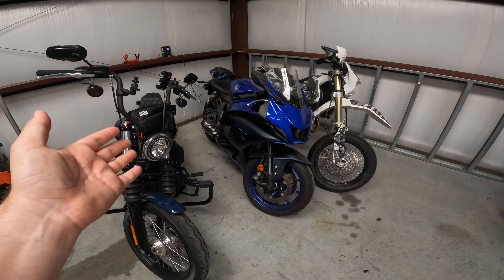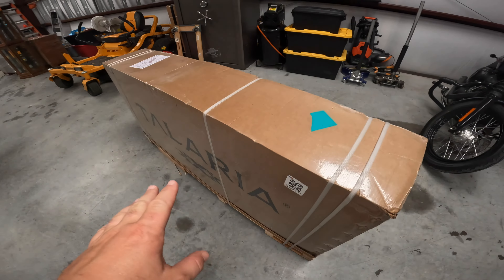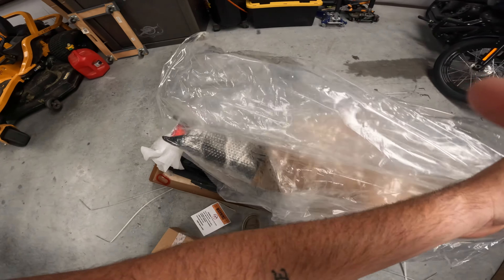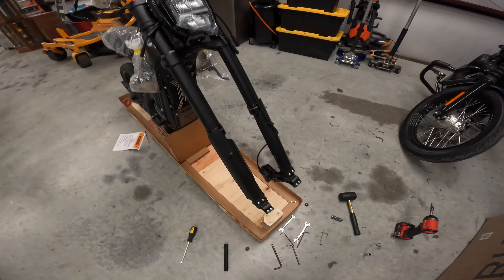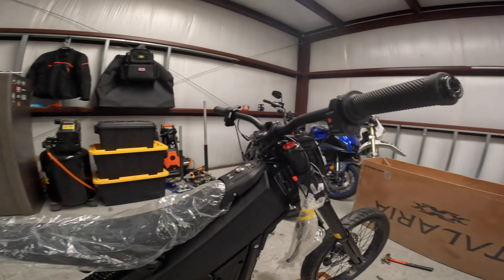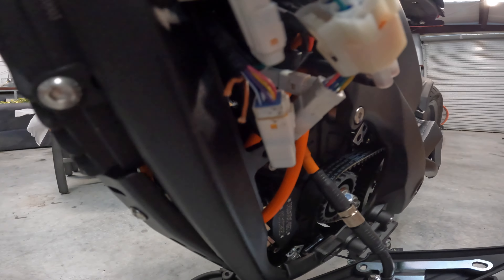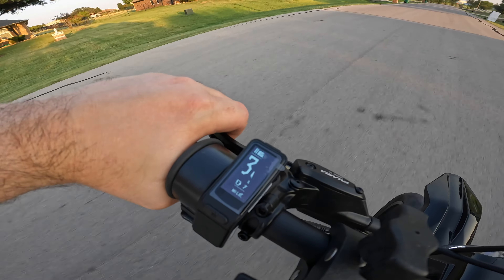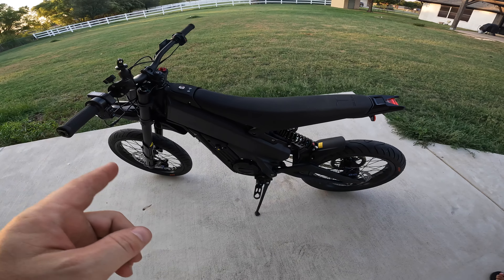Talaria XXX - Unboxing & First Impressions!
In this video we unbox, assemble and do first ride on my brand new Talaria XXX! I'm super stoked to have this on the channel!
Check out the gear I use below!
Video Gear
GoPro Hero 10
GoPro Handlebar Mount
Purple Panda Lav Mic
Airflite GoPro Mount
Sony A7Riii
Ziess 24-70 F4
Bikes Current:
2024 Talaria XXX
2020 Suzuki DRZ400SM
2019 Harley Davidson Street Bob
2022 Yamaha R7

Bikes Gone:
2017 Triumph Bobber - Sold :(
2010 Suzuki RMZ450 - Sold :(
2016 Kawasaki Z800 - Sold :(
2006 Harley Electra Glide (Blue Dynamite) - Sold :(
2014 Yamaha Bolt (Budget Bobber Build) - Sold :(
2018 Yamaha MT07 - Sold :(
2017 Kawasaki Z650 - Sold :(
2020 Kawasaki Z125 - Sold :(
2017 Suzuki Boulevard M109R - Sold :(
2005 GSXR 1000 - Sold :(